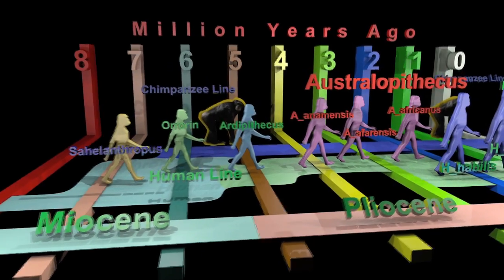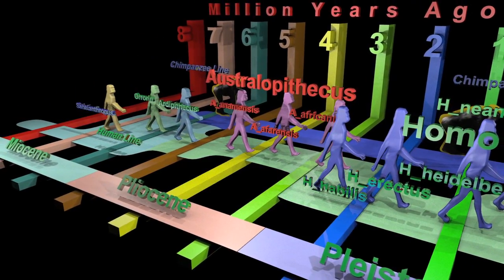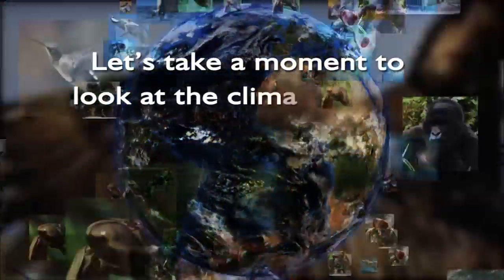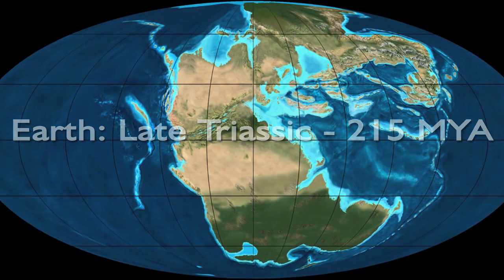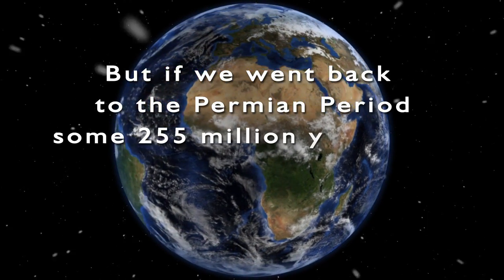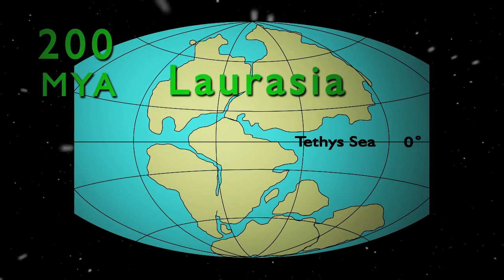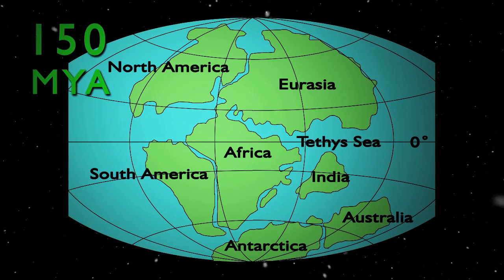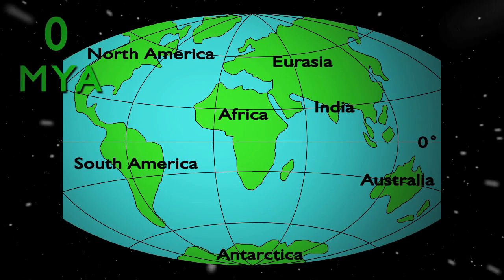Homo Sapiens - Who Are We? - Chapter Five - Audio Remix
Homemade video on the evolution of Homo sapiens. Chapter Five in a Ineteen Chapter series - at least nineteen chapters so far.
NOTE: This is the same video originally posted - but I've remixed the audio to bring down the volume of the music track which was originally mixed a bit too loud.